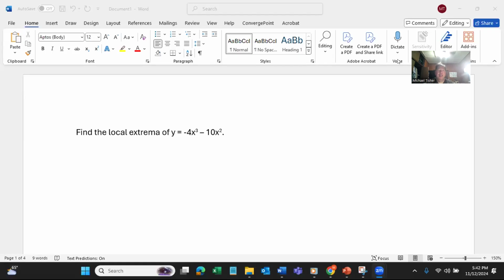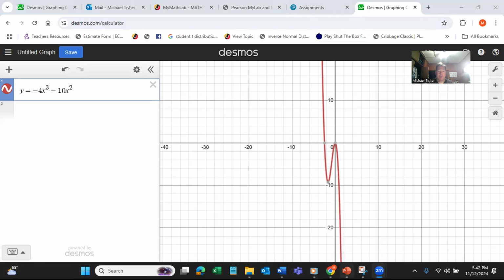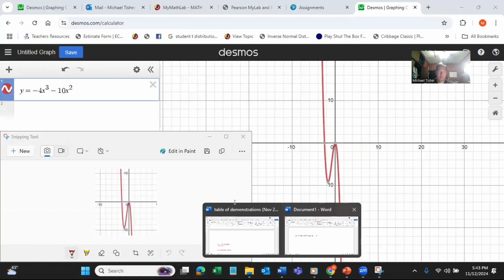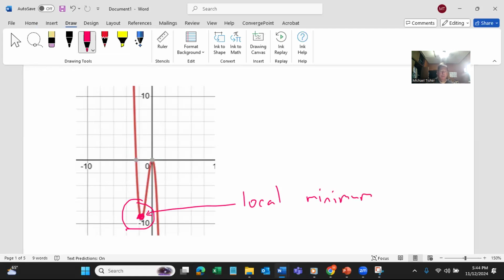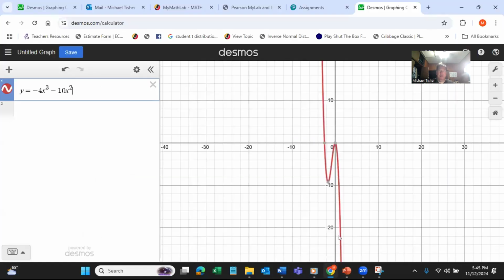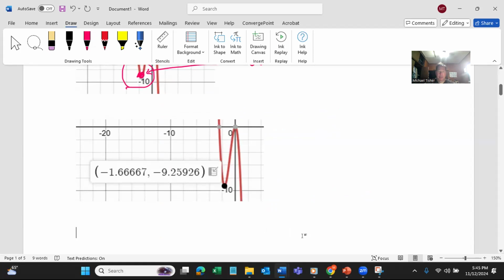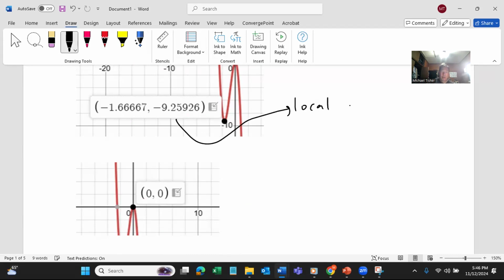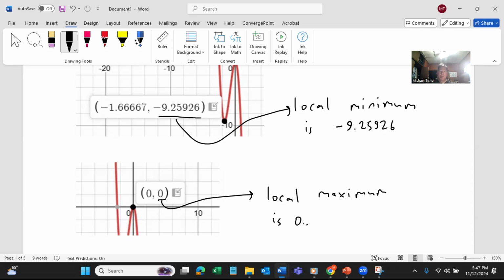Local Extrema of a Function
Finding a local minimum and a local maximum of a function.